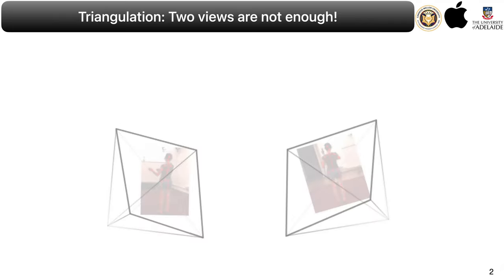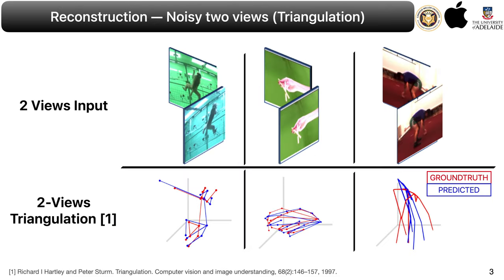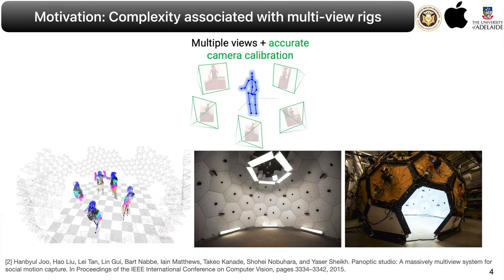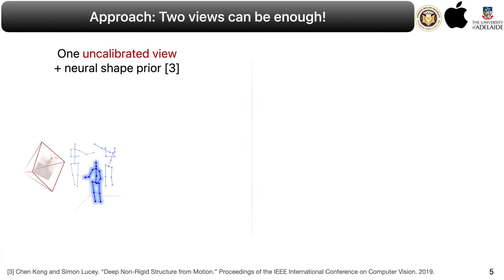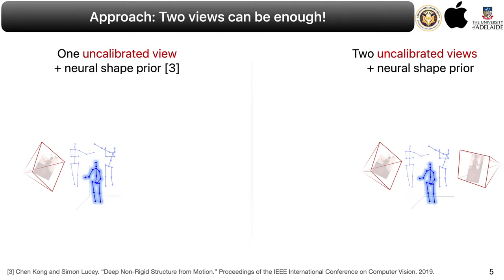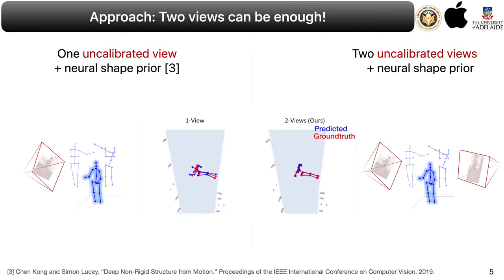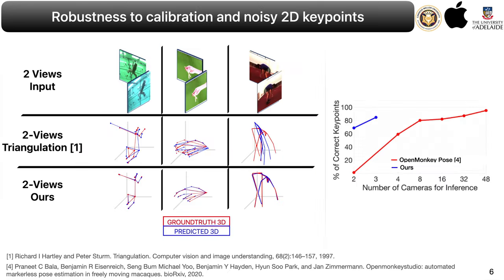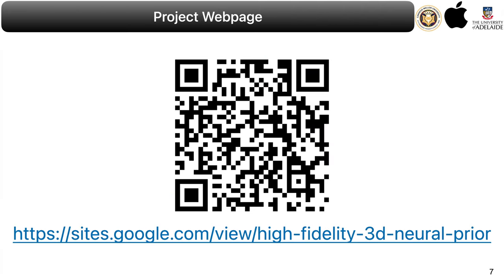High Fidelity 3D Reconstructions with Limited Physical Views (3DV 2021) | Introduction Video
In this work, we demonstrate that it is possible to generate high fidelity 3D reconstructions using as little as two or three physical views and still achieve comparable fidelity to complex multi-view rigs.

Abstract: Multi-view triangulation is the gold standard for 3D reconstruction from 2D correspondences, given known calibration and sufficient views. However in practice expensive multi-view setups — involving tens sometimes hundreds of cameras — are required to obtain the high fidelity 3D reconstructions necessary for modern applications. In this work we present a novel approach that leverages recent advances in 2D-3D lifting using neural shape priors while also enforcing multi-view equivariance. We show that our method can achieve comparable fidelity to expensive calibrated multi-view rigs using a limited (2-3) number of uncalibrated camera views.